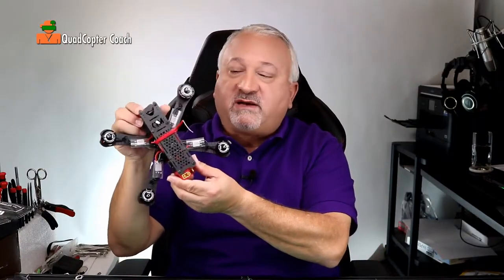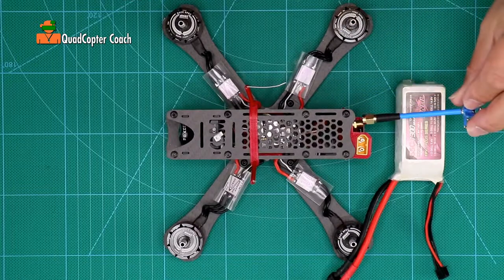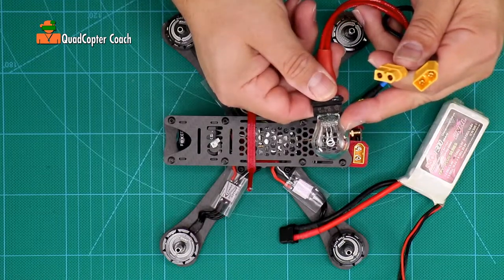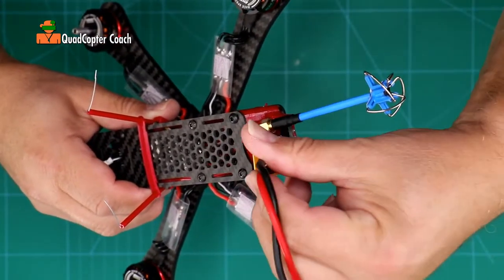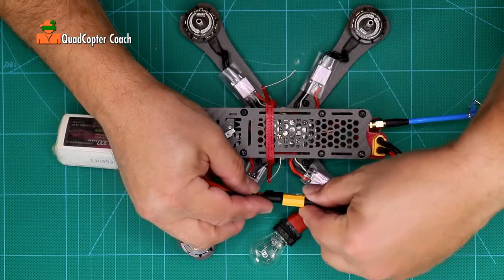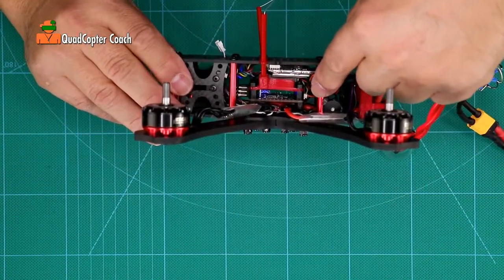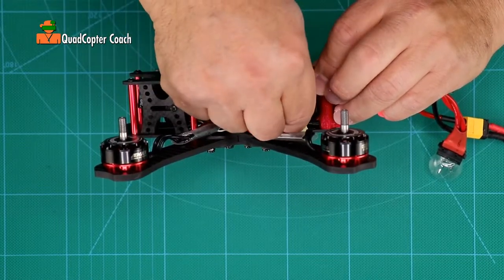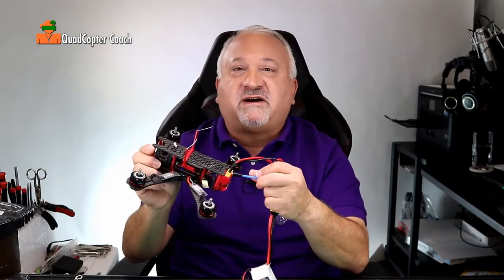43-Power On Test